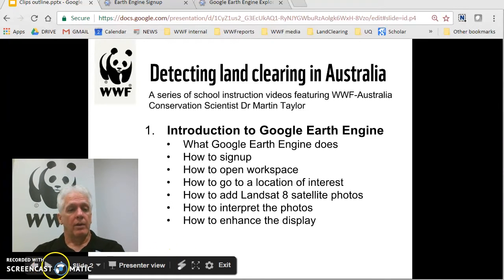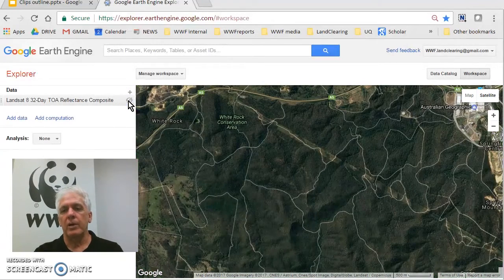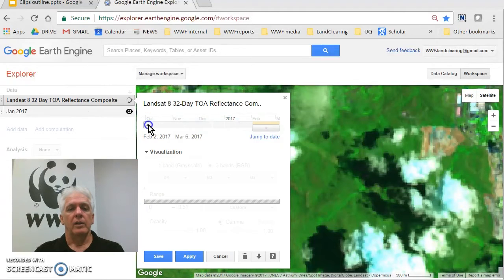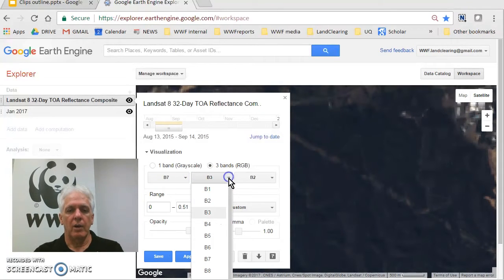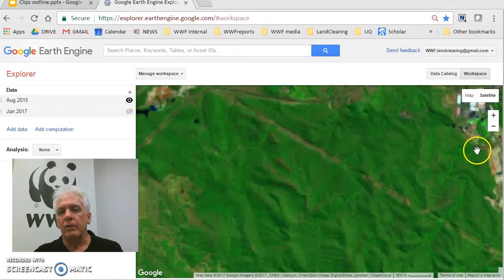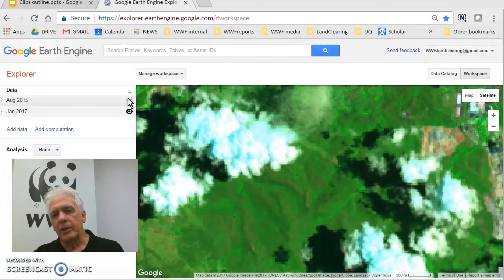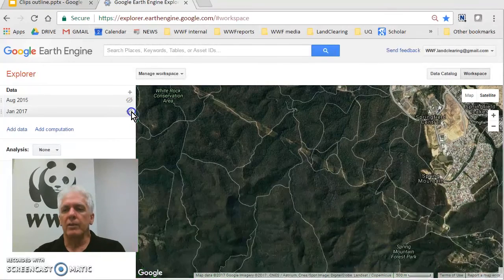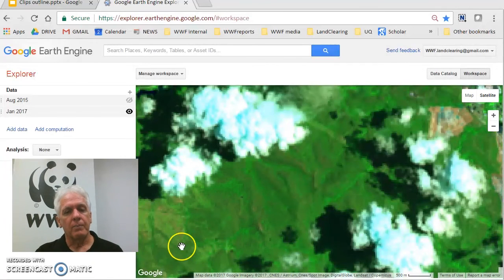Part 2 of 4: Detecting Land Clearing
In these four short video clips, WWF-Australia's Protected Area and Conservation Science Manage, Martin Taylor, shows how we use satellite photos to detect bulldozing of forest and woodland, how to find out what protected wildlife might be harmed, and if it is approved under national biodiversity law.
Anyone can follow along.